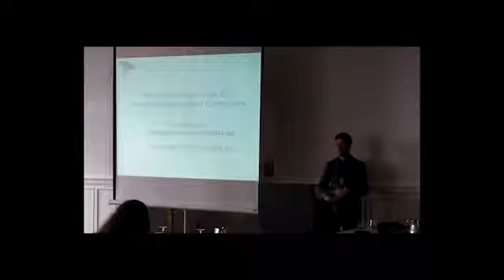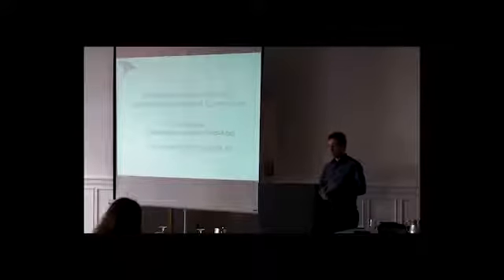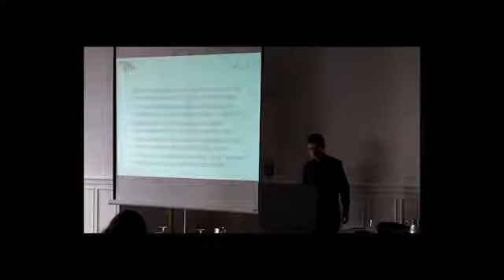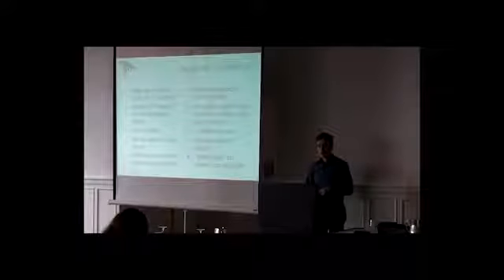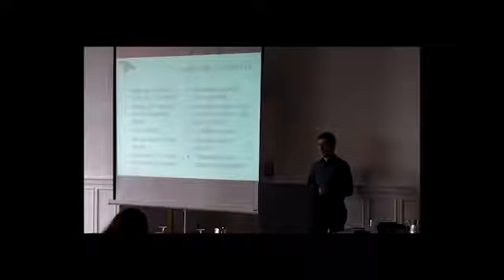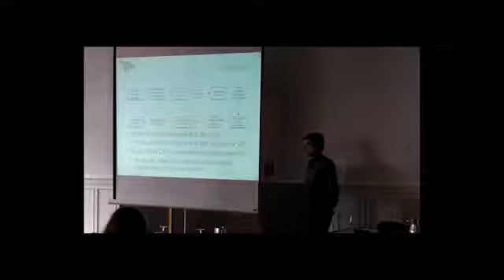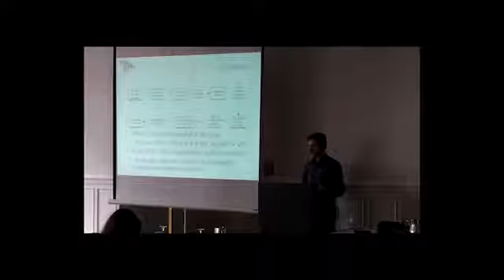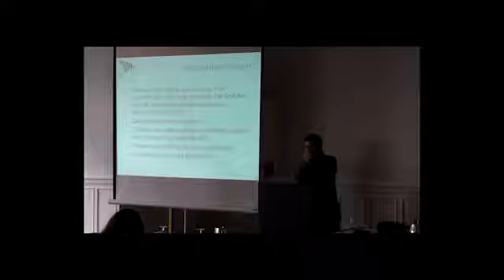Dino Dai Zovi | Strategic Analysis of the iOS Jailbreak Development Community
Dino Dai Zovi | Strategic Analysis of the iOS Jailbreak Development Community | SOURCE Security Conference Boston 2013

Attackers, just like defenders, are resource-constrained. The choices of where to look for exploitable vulnerabilities and how to leverage them are shaped by the resources at the attackers' disposal, the relative difficulty of the available attack surfaces and vectors, and the return on attack investment. Malicious attackers, however, are rarely forthcoming with their strategies, expenditures, or forecasts. The jailbreak development community, in contrast, is much more visible with blog posts, Tweets, and public software releases. As the technical development of a jailbreak overlaps significantly with the development of a malicious attack, the high-visibility jailbreak development community can serve as an analysis proxy for the low-visibility malicious attacker communities. An analysis of the jailbreak community's strategies can thus serve as a model for the strategies of malicious attacker communities. These communities, however, are not completely isolated. An advanced public jailbreak community provides information, tools, and know-how that may be leveraged by malicious attackers as well. This presents a choice for an integrated hardware and software platform vendor: should jailbreaking be facilitated in order to discourage the release of advanced jailbreaks that may easily be repurposed as malicious attacks? Or should the jailbreak release and security patch cycle be encouraged in order to identify and fix vulnerabilities that may also be discovered and exploited by malicious attackers?